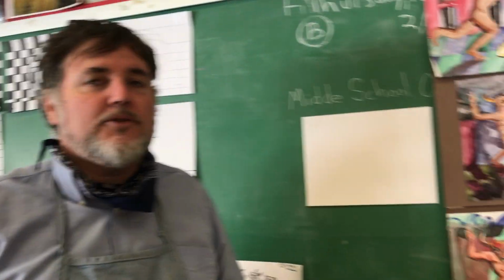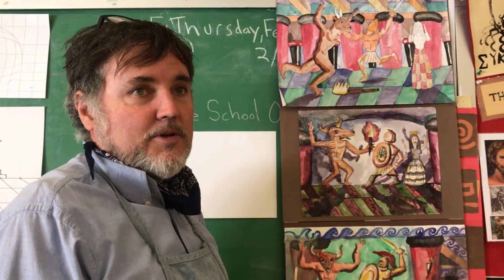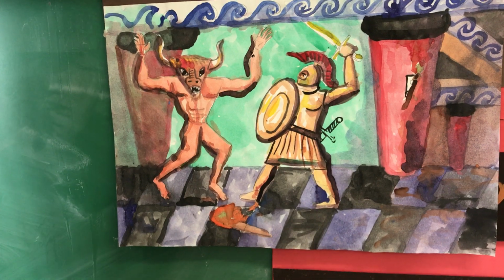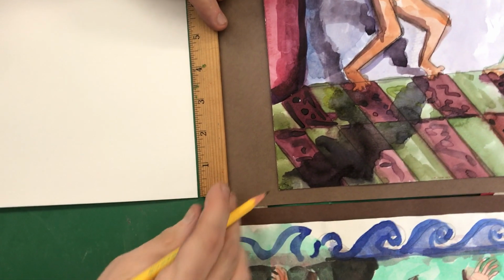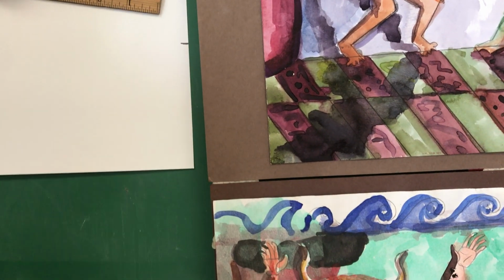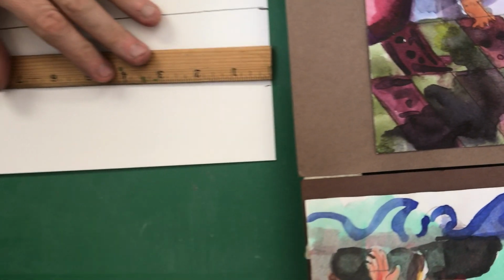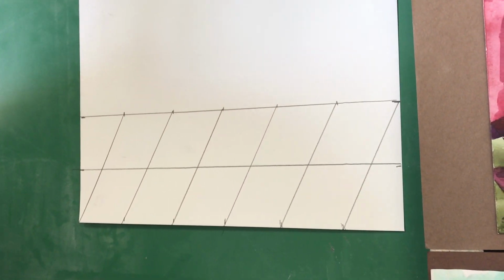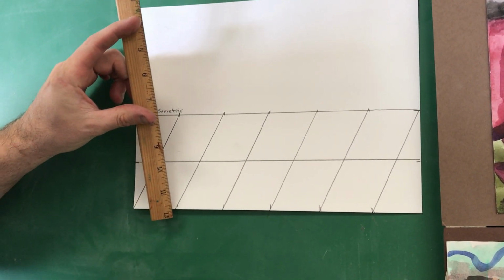Greek Temple with Minotaur Middle School ONLY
Learn how to draw a checkered floor using parallel diagonal lines to create an illusion of space. Then add Greek columns and a Minotaur battling with Theseus to complete the scene. Color in with crayons.